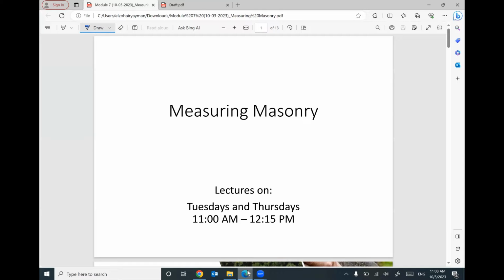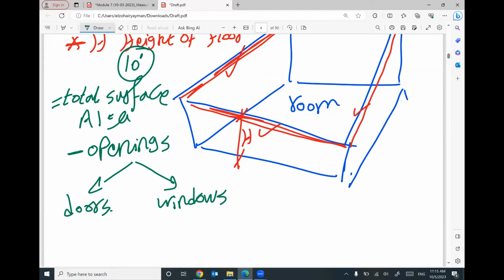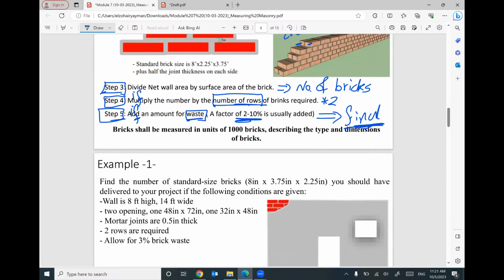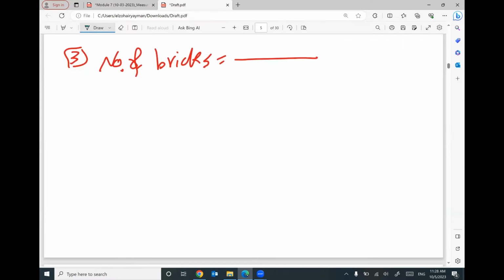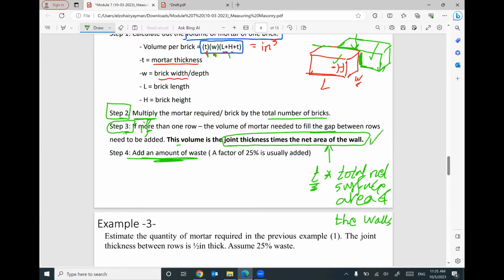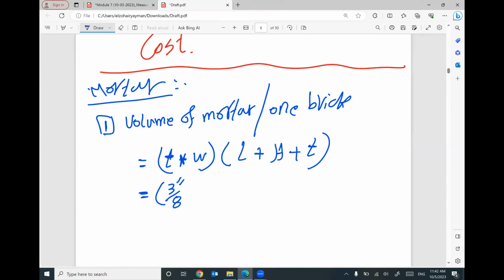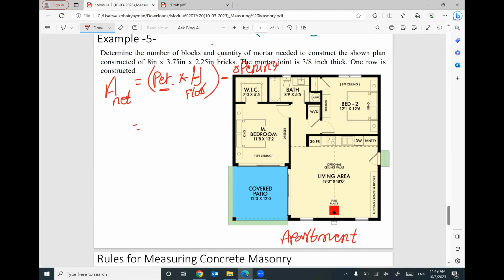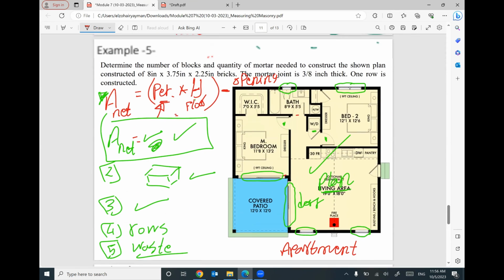Quantity takeoff of Masonry Work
How to calculate the number of bricks and quantity of mortar.